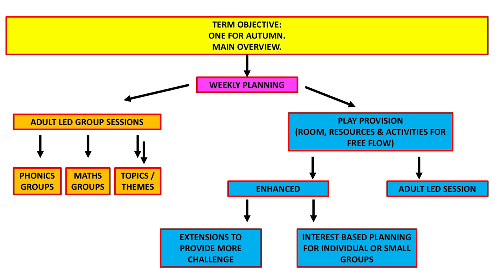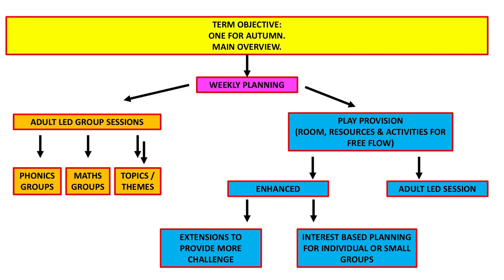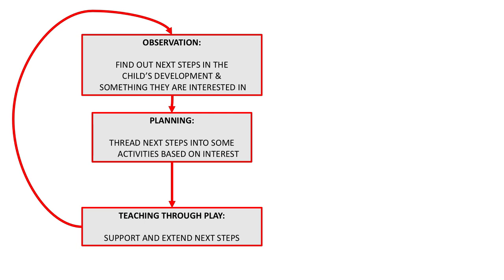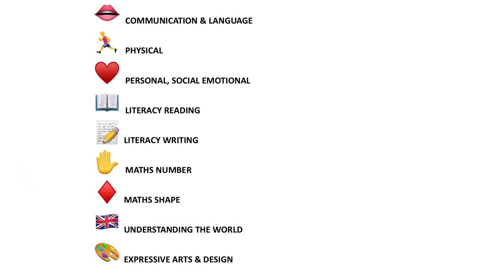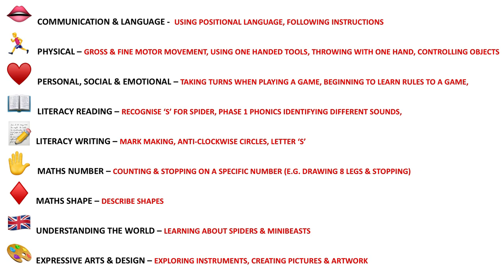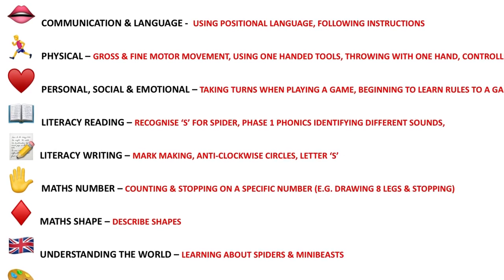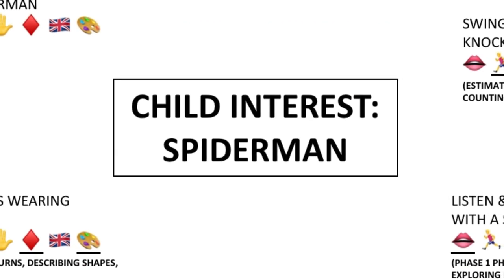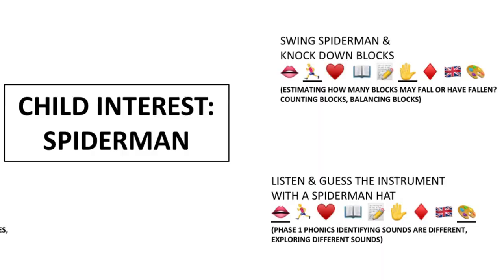How to plan play activities in the Early Years | Using a child's interest to engage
Examples of planning for an interest in Spiderman. At the end I show how this is mapped out.
Links to Amazon page:
Amazing Teaching Assistant:
UK STORE
USA STORE

Super Teaching Assistant:
UK STORE
USA STORE

Funny Things Children Say:
UK STORE
USA STORE

Newly qualified teachers, PGCE students, SCITT new to EYFS & KS1 Group-
(Advice, help, questions, support)

Professionals new to Early Years Group-
(Managers, Nursery, Pre-School, Reception Teachers)